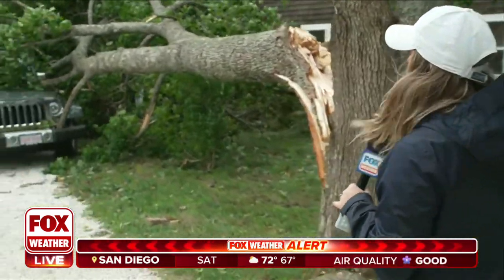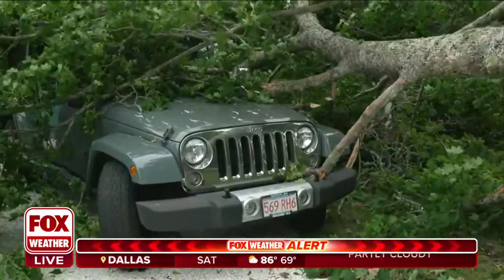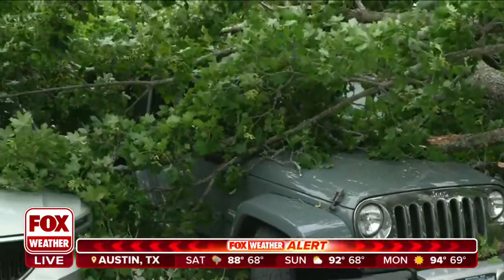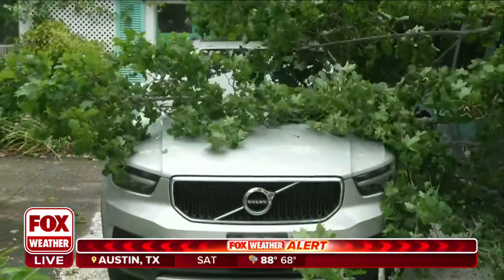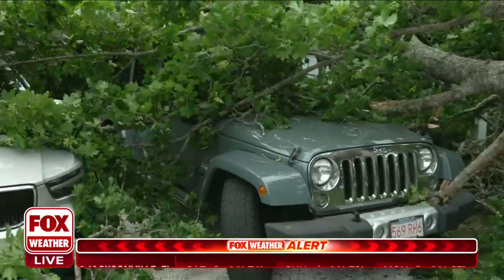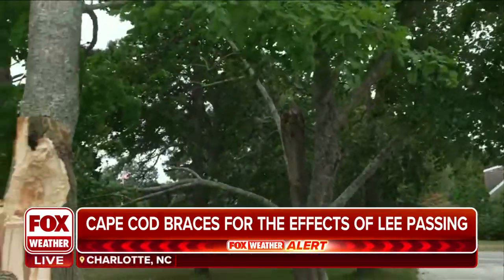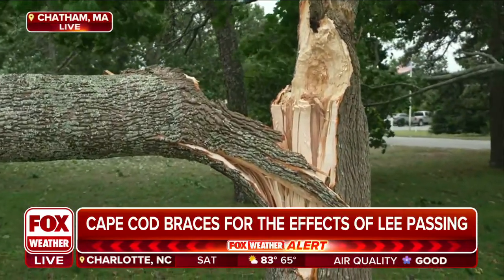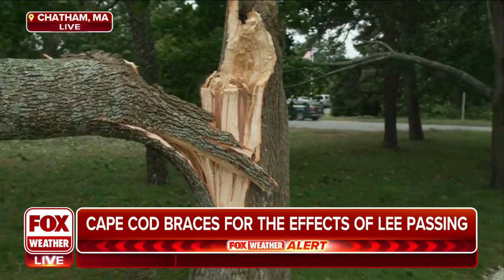Cape Cod Seeing Localized Pockets Of Wind Damage From Lee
Cape Cod is seeing localized pockets of wind damage from Lee. FOX Weather's Katie Byrne is live in front of a home where a tree fell on a car.

Here's how you can stay safe with the FOX Weather app:
Want to watch us on TV? You can find us on The Roku Channel, Fire TV, and YouTube TV or your favorite streaming device.